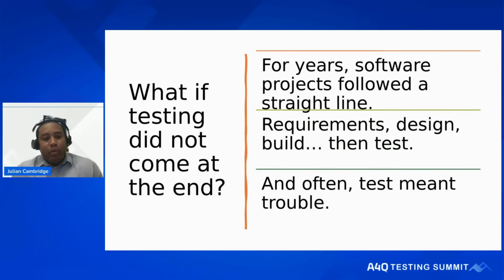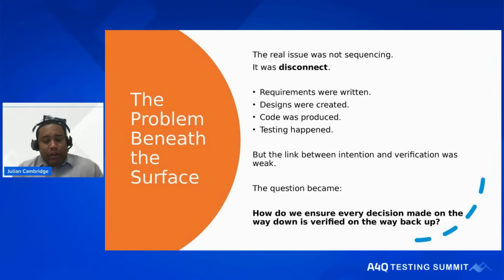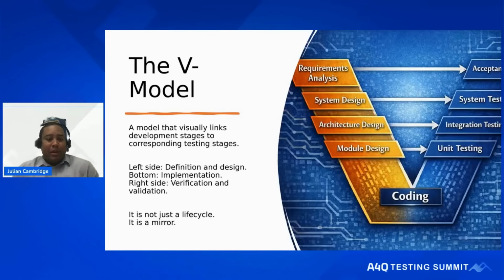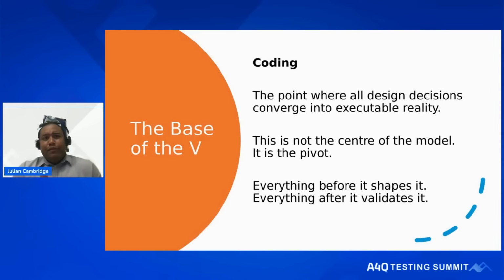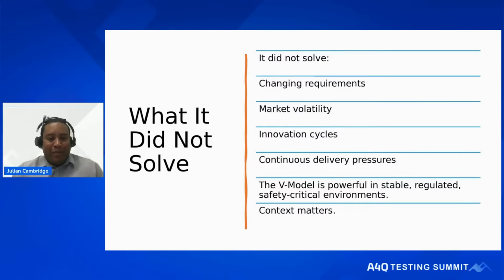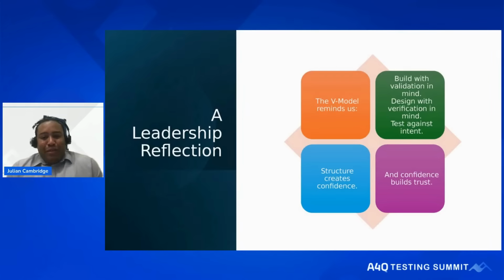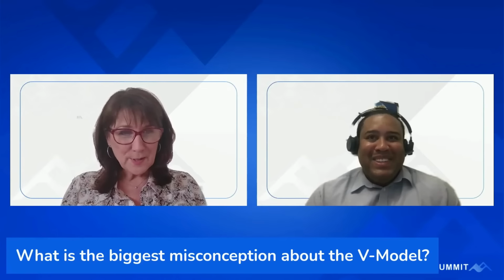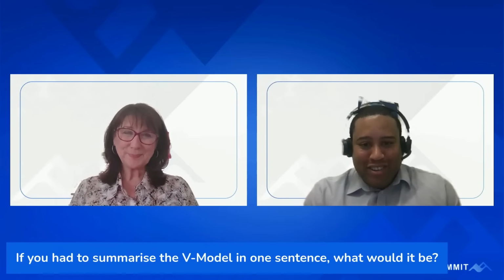The V-Model: Structure, Discipline and the Architecture of Confidence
The V-Model is often referenced, frequently misunderstood, and rarely explored through the lens of intent.

In this session, Julian Cambridge examines the origins of the V-Model and the thinking that led to its creation. At a time when software projects were struggling with late defect discovery, weak traceability, and costly rework, a structural shift was needed, not simply a new sequence of phases, but a clearer relationship between development decisions and their validation.

This session is ideal for quality professionals, testers, architects, and leaders seeking to strengthen alignment between intent and validation in their software systems.